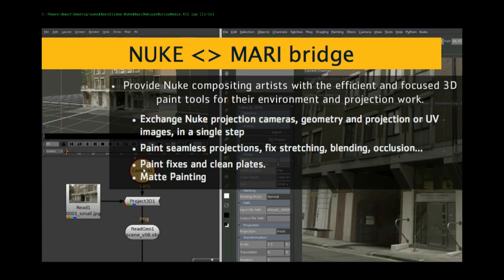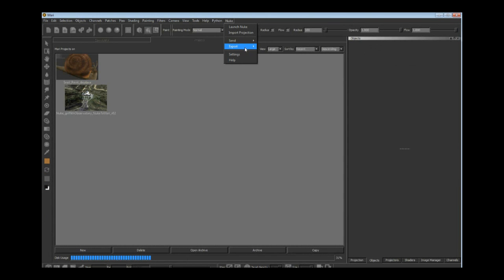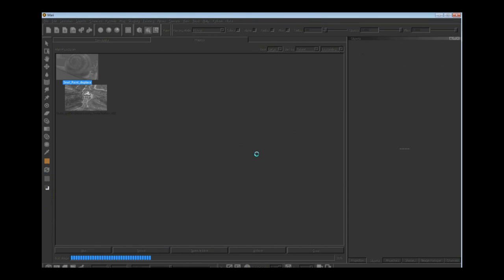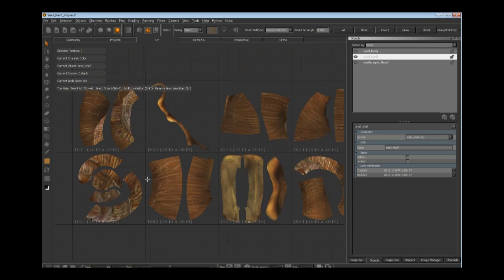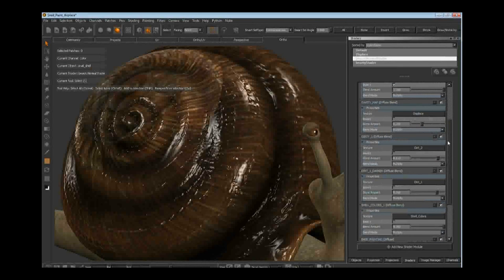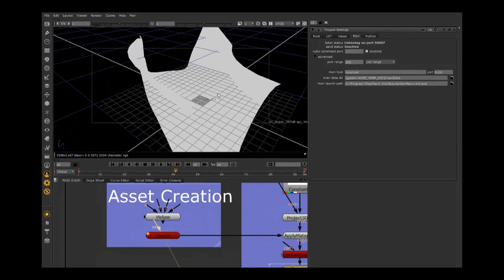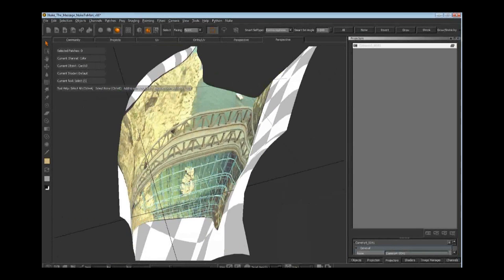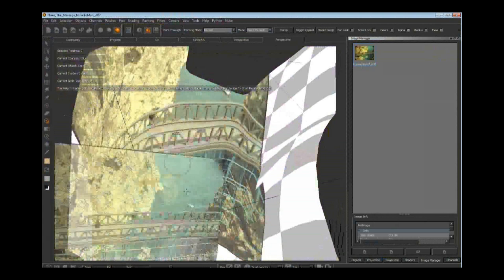Save Time with Nuke - Mari Bridge Webcast Part 1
Learn how the Nuke - Mari Bridge from The Foundry uses a quick and simple method for exchanging files between Nuke and Mari and how you can increase your productivity by using it.